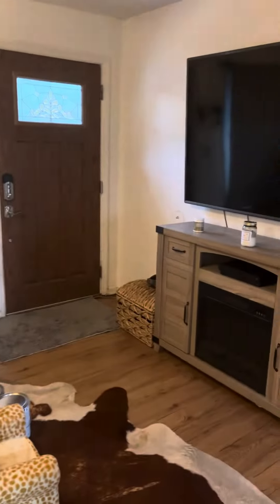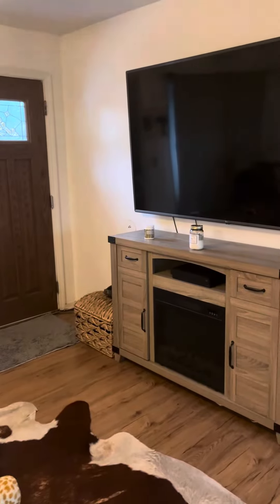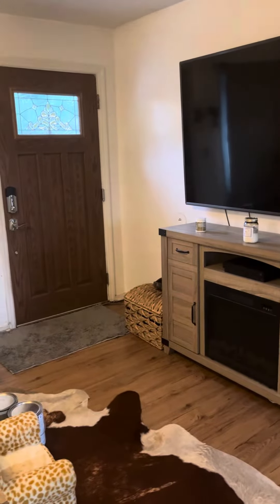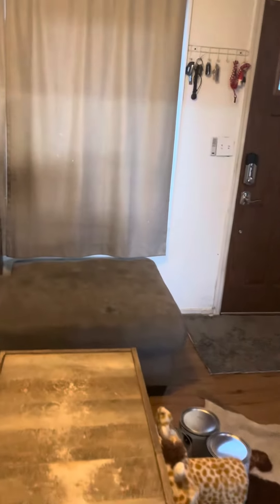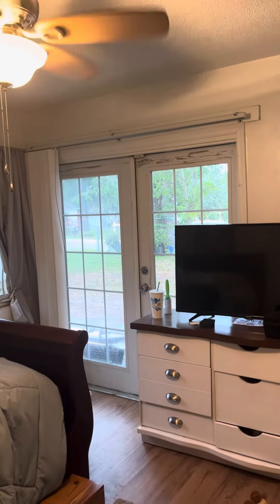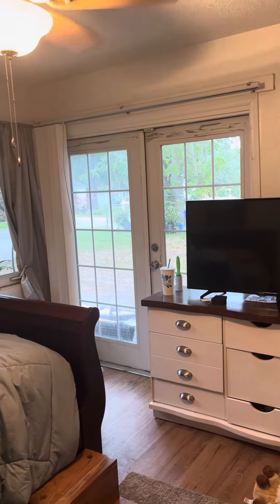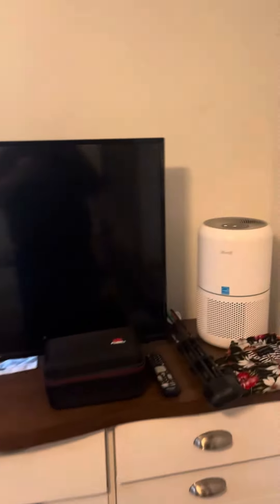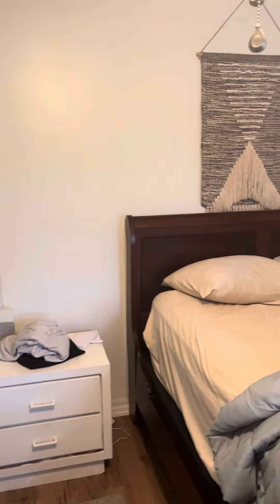Video 1 Living Room and Bedrooms Lakehurst 847